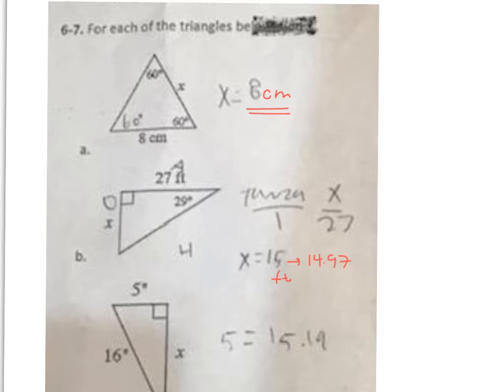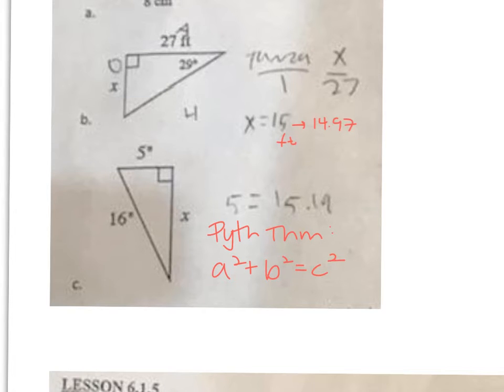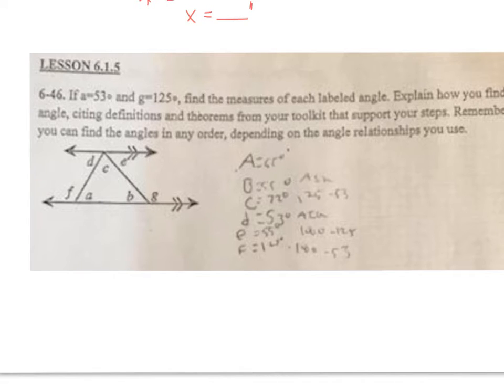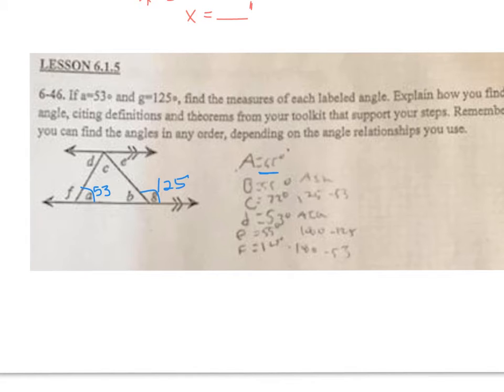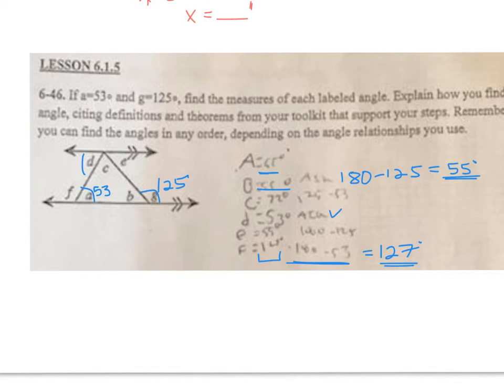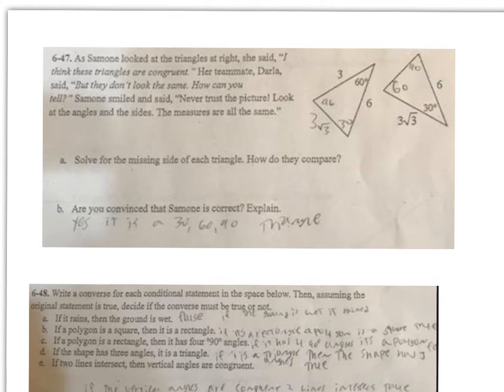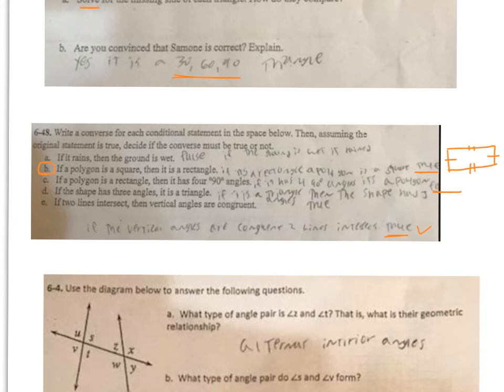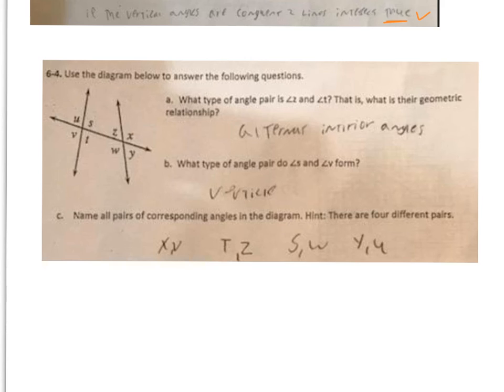Geo help 1